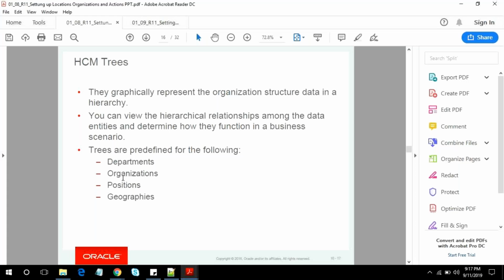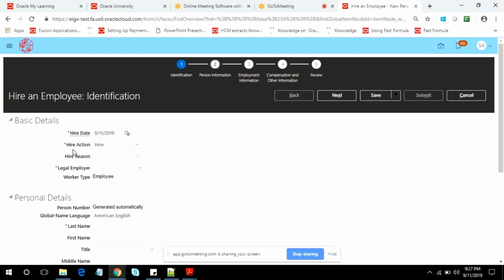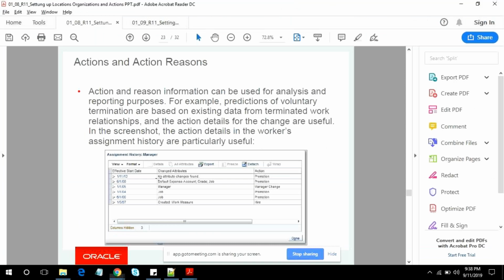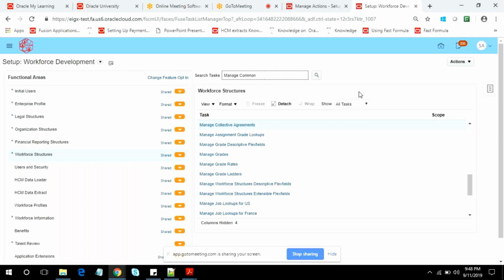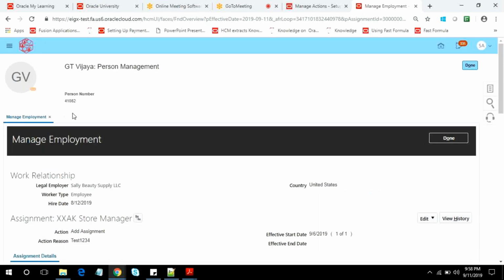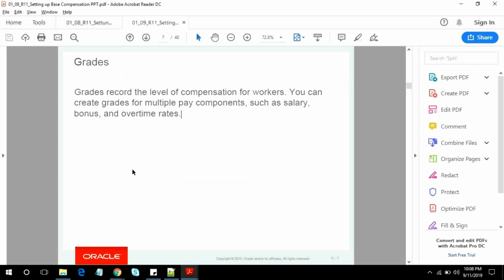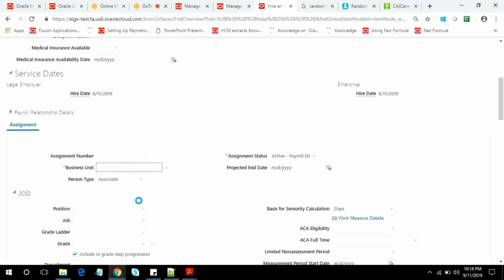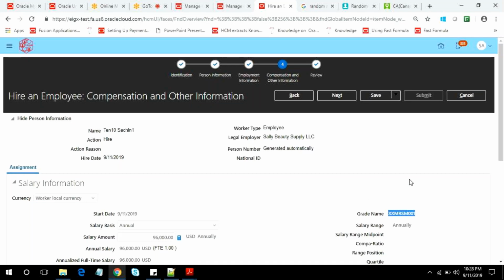ORACLE FUSION HCM DAY3 SESSION #91-9866955524